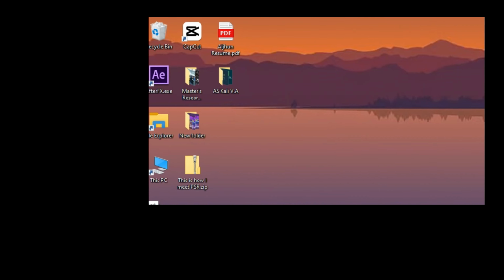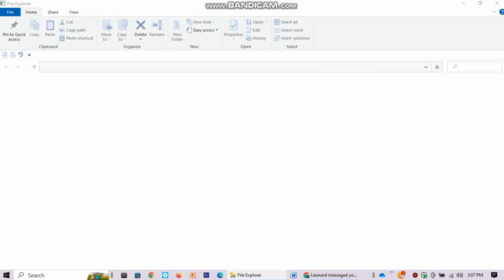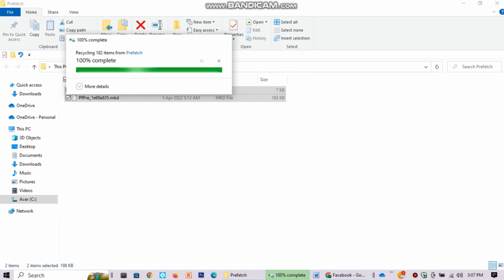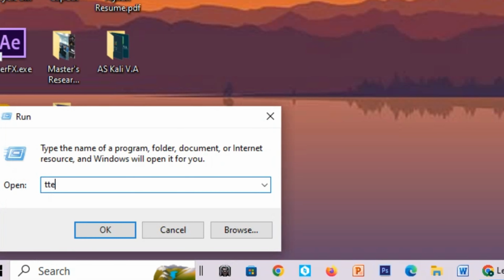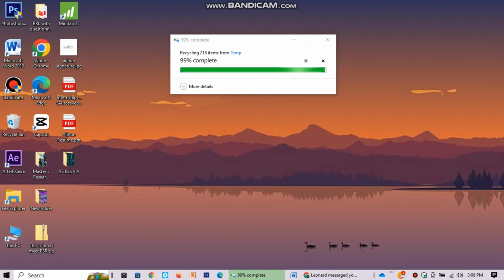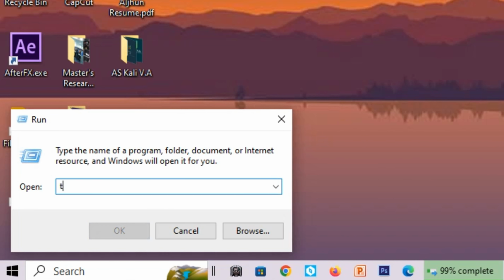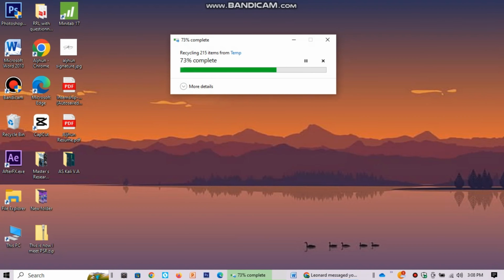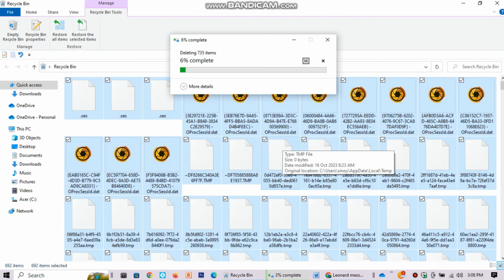How to Clear ALL CACHE & JUNK From Windows 11 & Windows 10 (Easy Way)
Is your Windows 11 or Windows 10 computer running slow? In this video, we'll show you the easiest way to clear all cache and junk files, giving your PC a speed boost! Follow our step-by-step guide for a cleaner, faster system.

Learn a simple and efficient method to clear all cache and unwanted files from your Windows 11 and Windows 10 computer with ease.